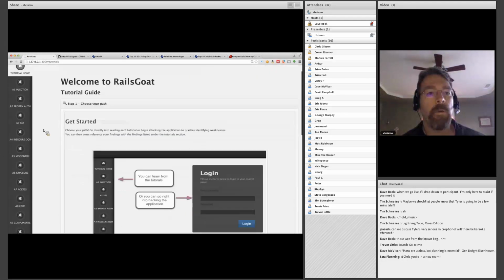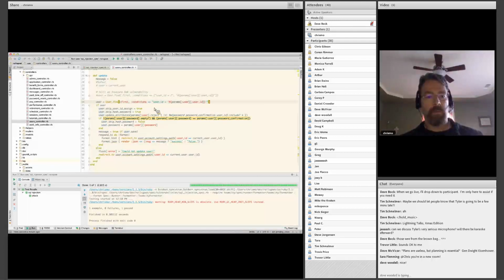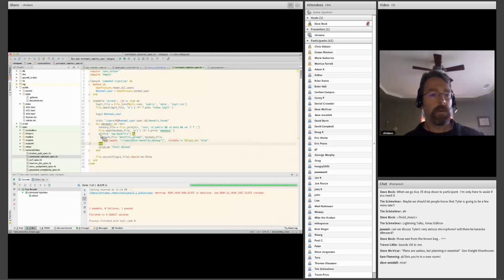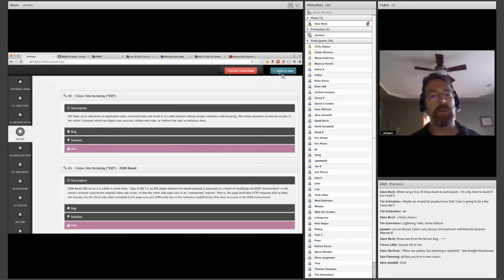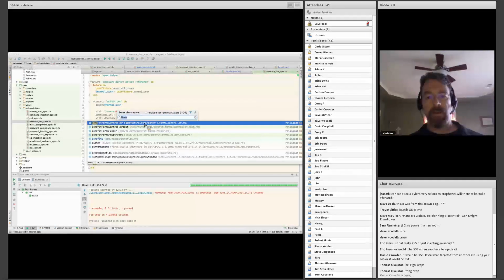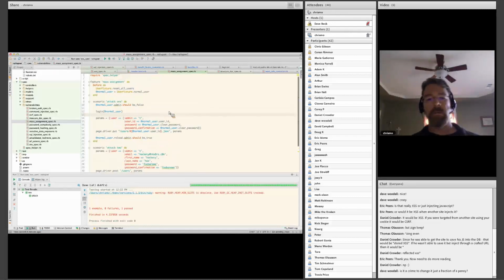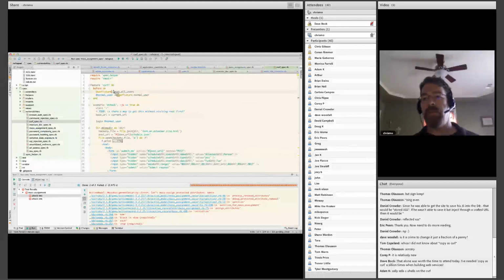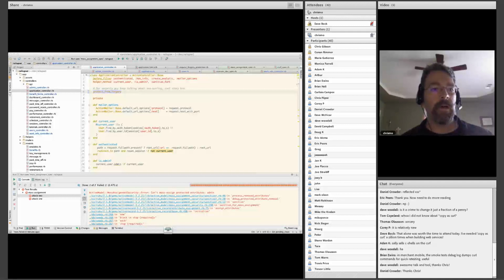RailsGoat Brown Bag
A brown bag talk I gave on RailsGoat in Jan 2015 for LivingSocial Engineering.

THIS IS THE UNFIXED VERSION, the screenshare video and webcam video gets out of sync fairly early in the presentation and I don't have the wherewithal to repair it at this time.